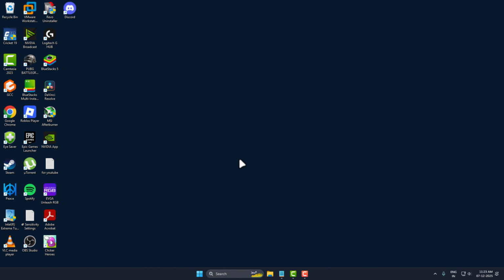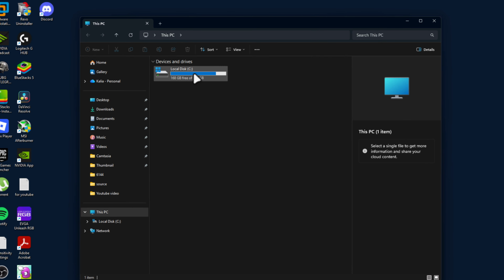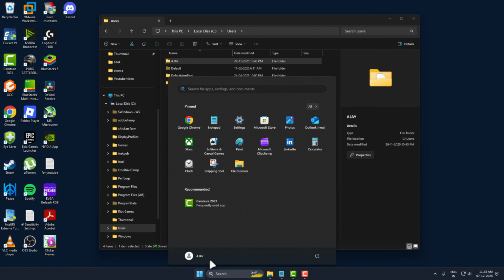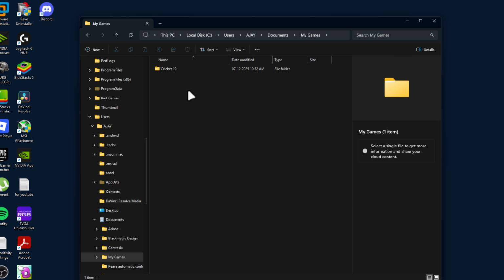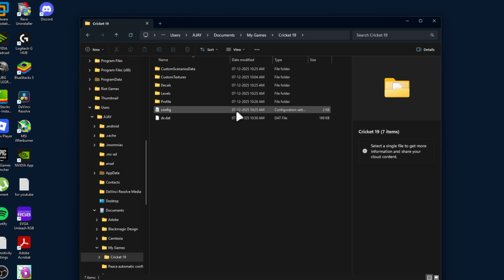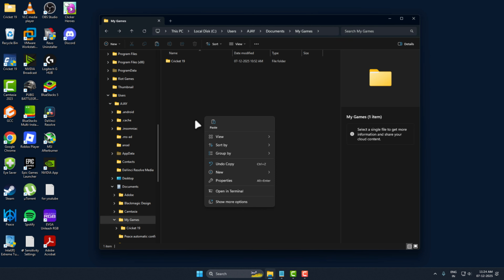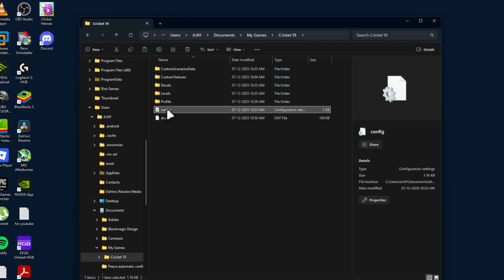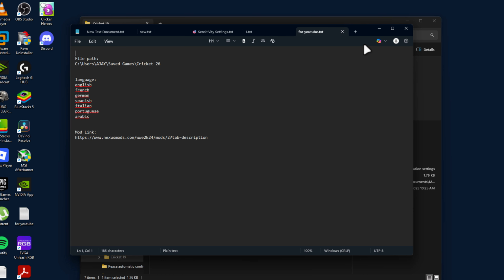Cricket 19 Save Game & Config File Location (2025 Guide) | Full PC Path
In this 2025 guide, learn the exact save game and config file location for Cricket 19 on PC. This video shows the full Windows path for Windows 10 and Windows 11, helping you back up progress, fix save errors, restore corrupted files, and transfer your career data safely. Works for all PC versions of Cricket 19.

00:00 Intro
00:08 Save Game Location
00:40 Backup Guide
00:58  Config File Location